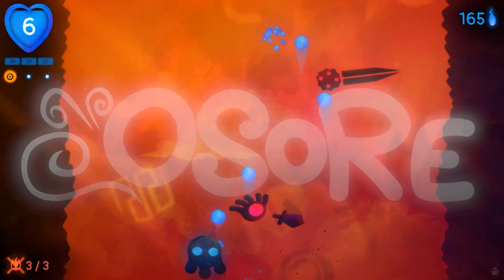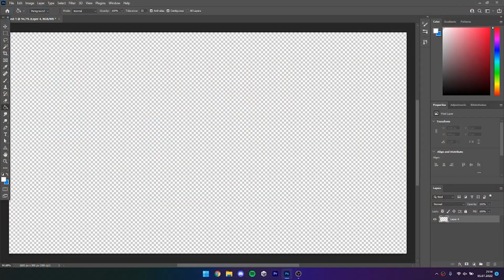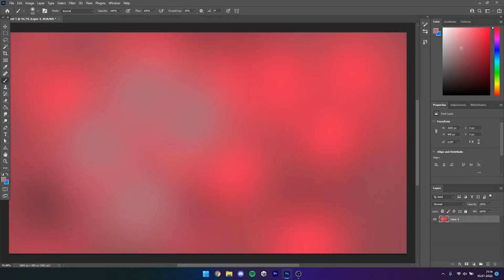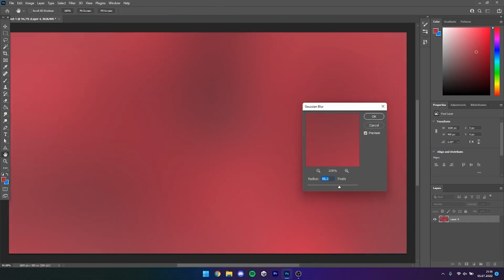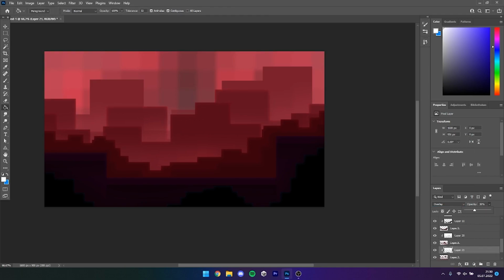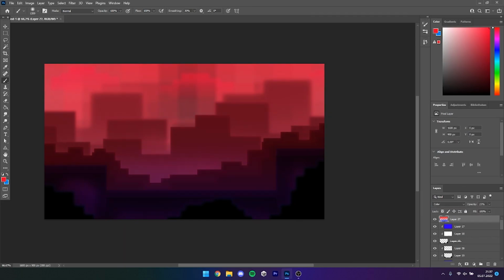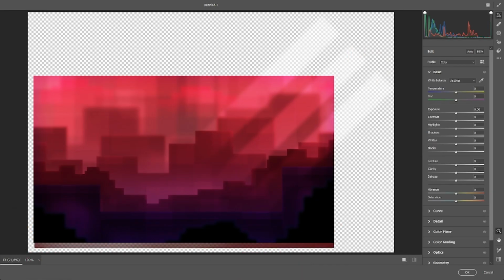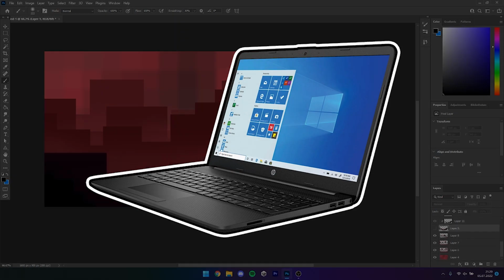Create Amazing Art WITHOUT SKILL By Using Squares Only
In this video I show you how you can create really good-looking art without any art skill by using squares only. This makes the process more simple and helps you with problems like uneven lineart or having no style in an artwork.